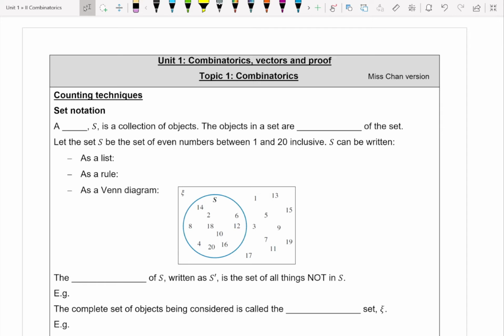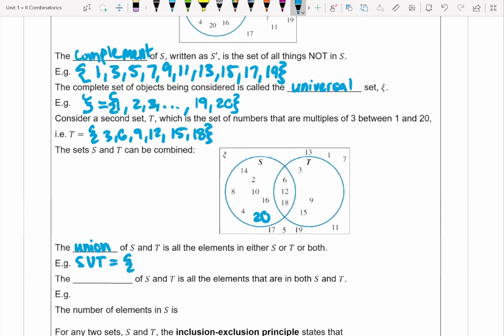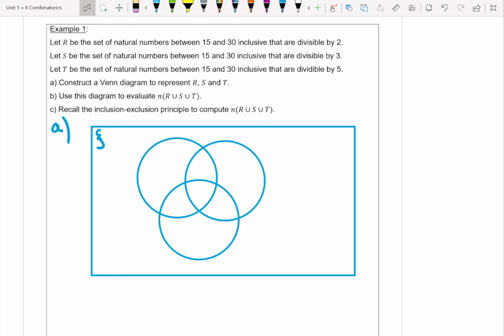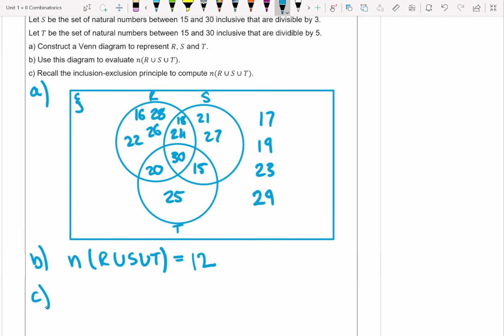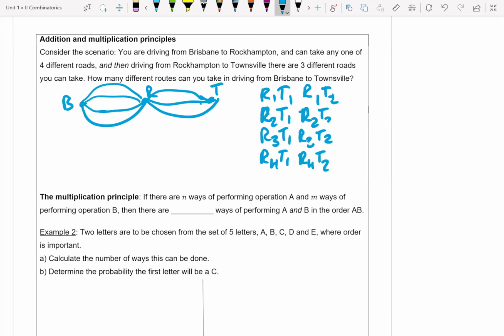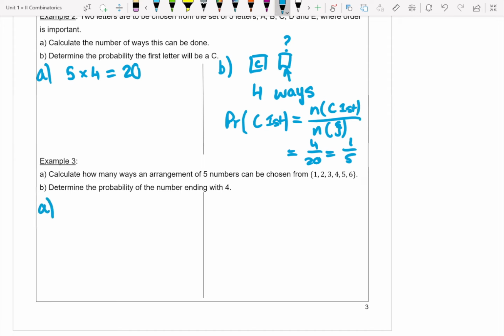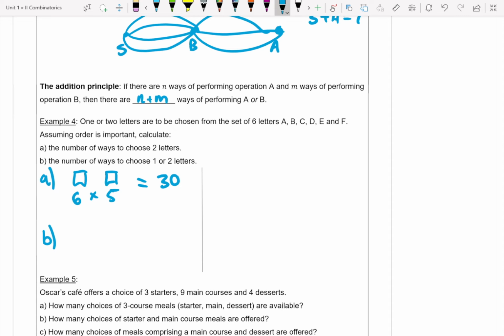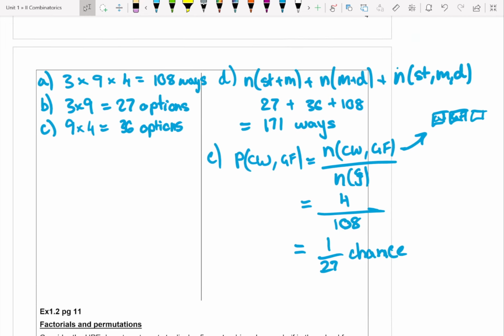11MAS - Exercise 1.2 Counting Techniques (With a bit of set theory)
11MAS - Exercise 1.2 Counting Techniques (With a bit of set theory)